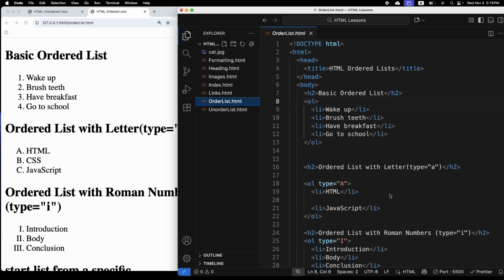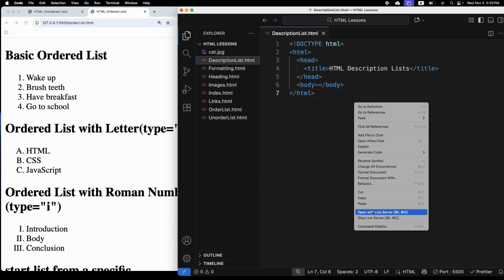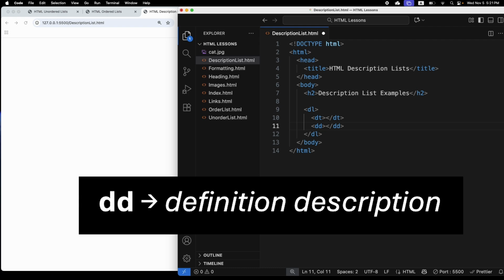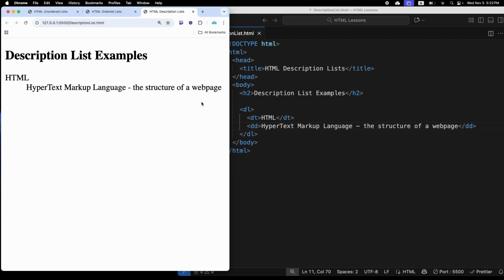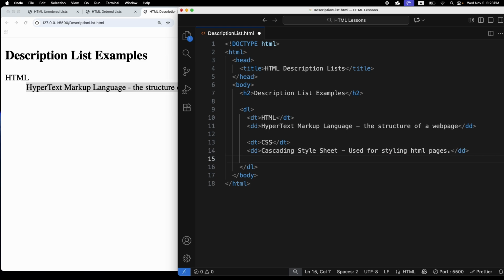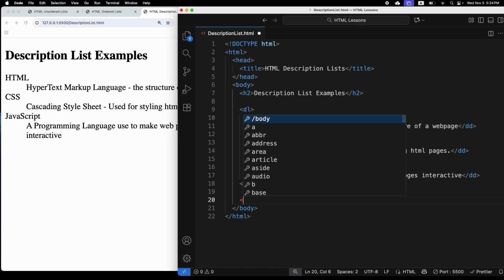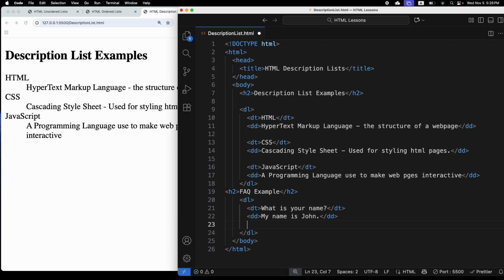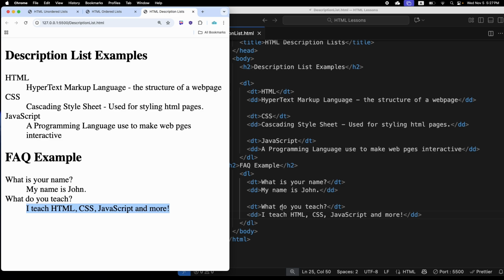Learn HTML Description List in 10 Minutes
In this video, you will learn HTML Description Lists using the dl, dt, and dd tags.

This lesson explains:
• What is a description list in HTML
• Difference between dl, dt, and dd
• How to create term and description pairs
• Real examples with code
• When to use description lists instead of ul or ol

This is Lesson 09 of my HTML tutorial series for beginners.

📌 Suitable for:
- Beginners in HTML
- Web development students
- Exam preparation
- Anyone learning front-end development